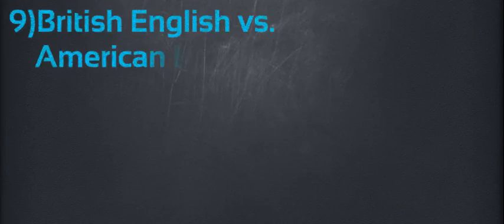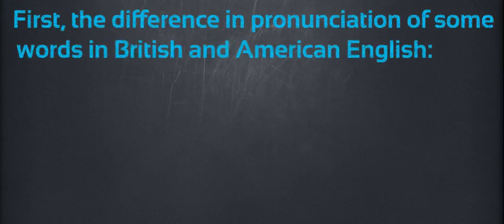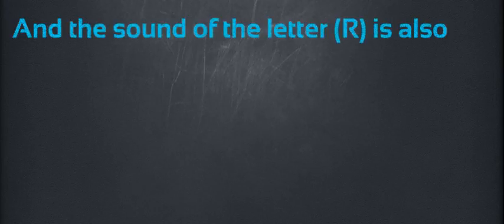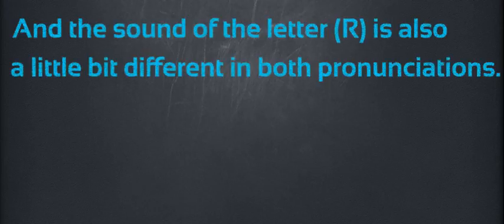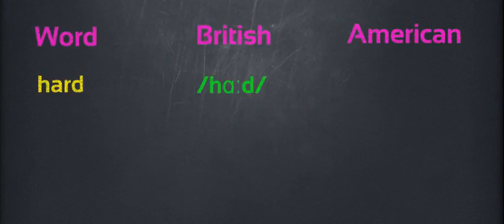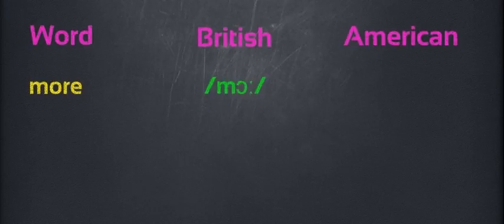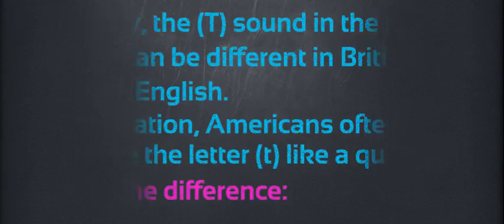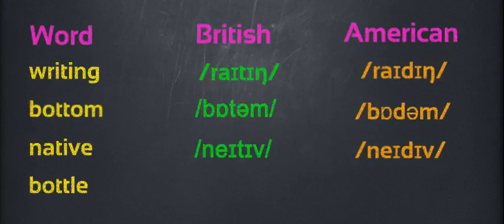English Phonetics Lesson 14